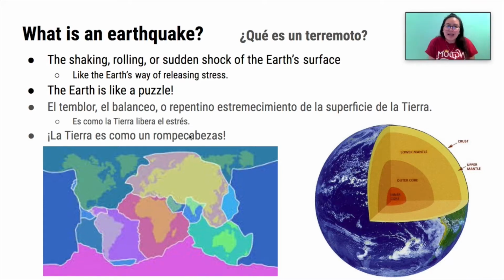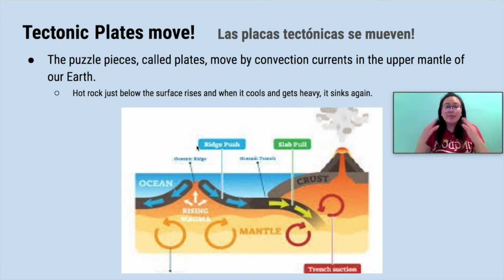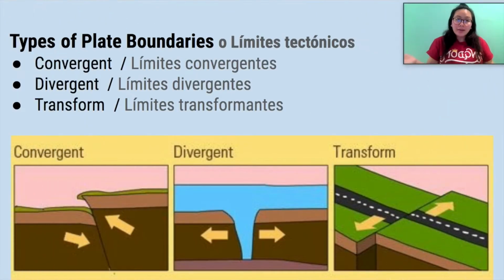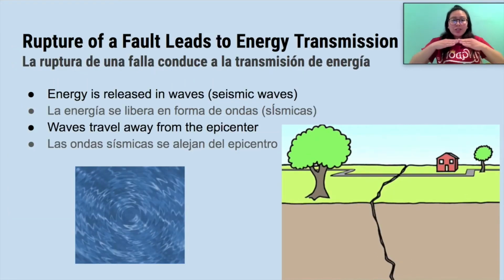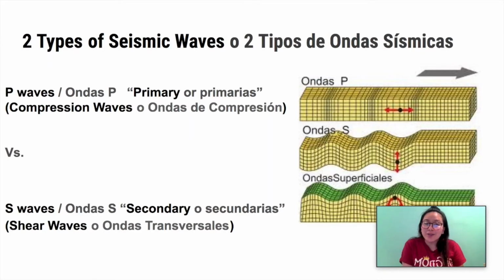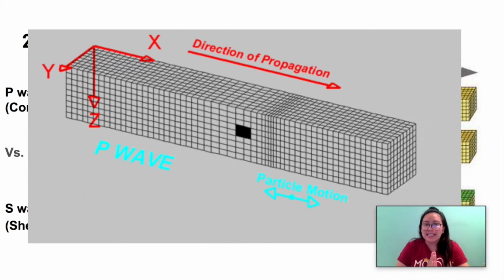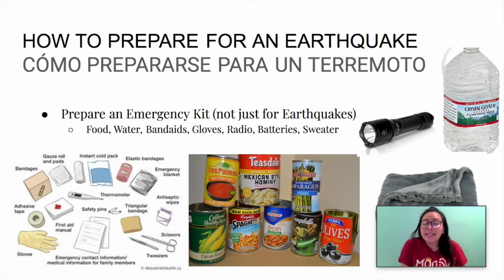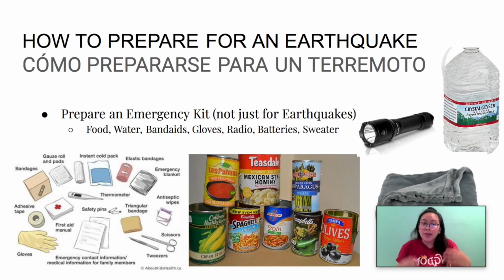USC Young Scientists Program - 3rd Grade - Spring Semester- Week 7 - Earthquakes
The USC Young Scientists Program strives to deliver quality science education weekly to a handful of LAUSD elementary schools. Due to the pandemic and prominence of virtual learning, videos like this one are being made to distribute to the teachers. This week, we will be learning all about earth and human activity, primarily focusing on earthquakes.

The students will build their own weatherproof/earthquake-proof city and learn about the aftermaths of an earthquake.

We shall also be featuring non-dominant scientists such as women and BIPOC individuals that you may or may not have heard of that relate to the science content being featured.

The scientist being featured here is USGS Geophysicist Rufus Catchings, one of the first Black USGS researchers studying geophysical science. He has advanced the understanding of seismic activity with groundbreaking sub-surface research.

This video was prepared by Samantha Lozano.

This activity is aligned to the Next Generation Science Standards. Specifically, the NGSS standards: 3-ESS3-1. Make a claim about the merit of a design solution that reduces the impacts of a weather-related hazard.

El Programa de Jóvenes Científicos de la USC se esfuerza por brindar educación científica de calidad semanalmente a un puñado de escuelas primarias del LAUSD. Debido a la pandemia y el protagonismo del aprendizaje virtual, se están realizando videos como este para distribuir a los docentes. Esta semana, aprenderemos todo sobre la tierra y la actividad humana, enfocándonos principalmente en los terremotos.

Los estudiantes construirán su propia ciudad a prueba de intemperie / terremoto y aprenderán sobre las secuelas de un terremoto.

También presentaremos a científicos no dominantes, como mujeres e individuos del BIPOC, de los que puede que haya oído hablar o no que se relacionen con el contenido científico que se presenta.

El científico que se presenta aquí es el geofísico de USGS Rufus Catchings, uno de los primeros investigadores negros del USGS que estudia la ciencia geofísica. Ha avanzado en la comprensión de la actividad sísmica con innovadoras investigaciones subterráneas.

Este video fue preparado por Samantha Lozano.

Esta actividad está alineada con los Estándares de Ciencias de la Próxima Generación. Específicamente, los estándares NGSS: 3-ESS3-1. Haga una afirmación sobre el mérito de una solución de diseño que reduzca los impactos de un peligro relacionado con el clima.